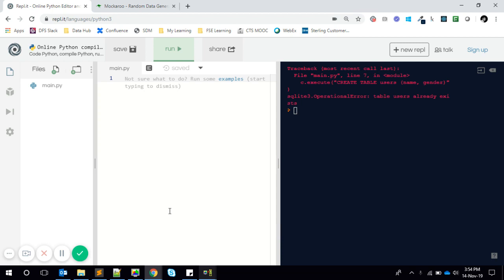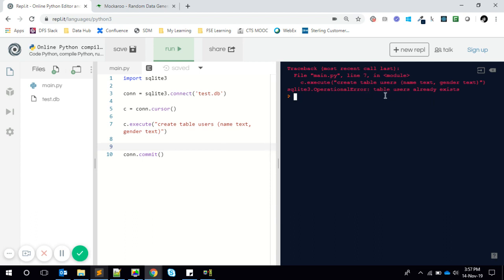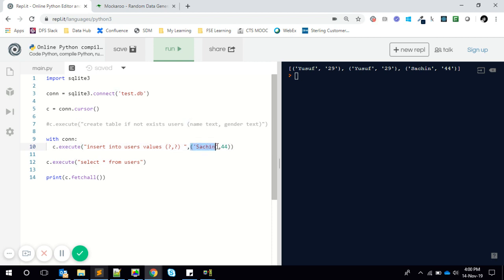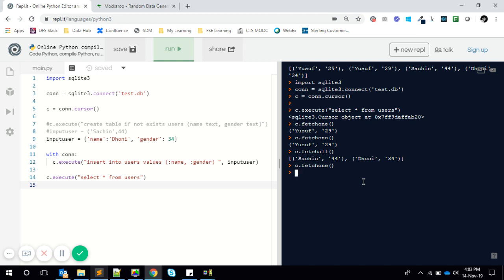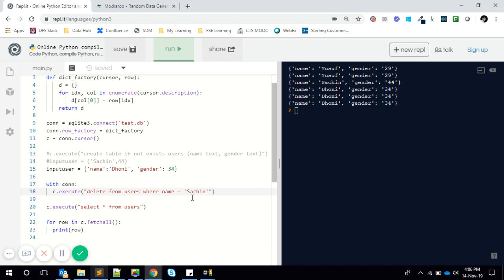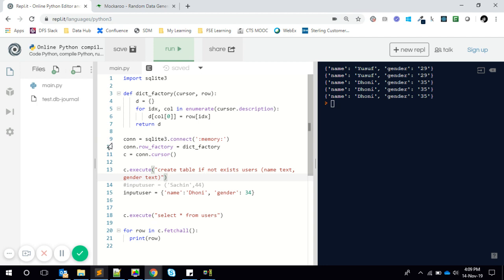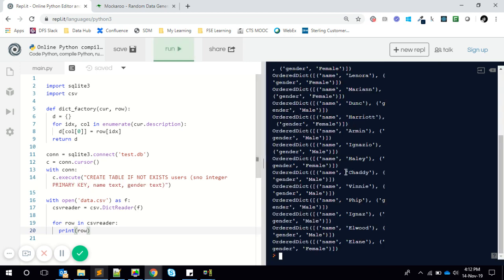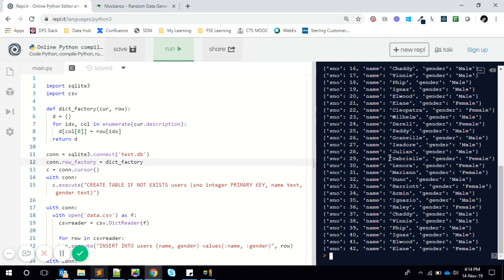Python SQLite3 tutorial in One Video | yusy4code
In this video, I have explained about how to use SQLite3 database using python programming. The video covers,

* CREATE TABLE

* INSERT records
 - via string formatting
 - via tuples
 - via Dict

* SELECT record
 - General select
 - Dict select

* UPDATE or DELETE records

* in MEMORY DB